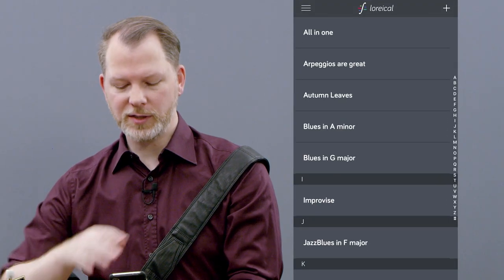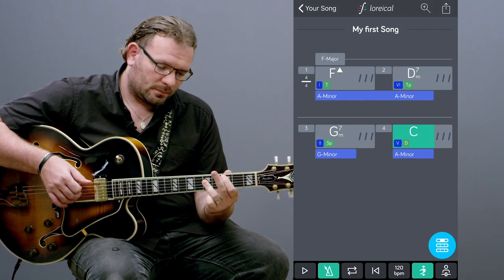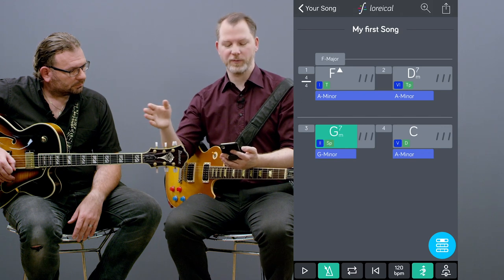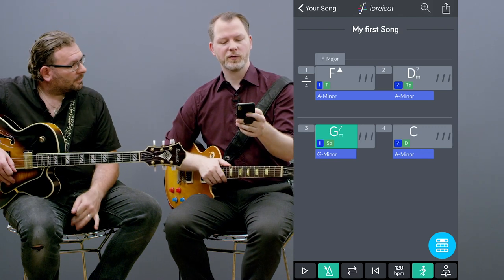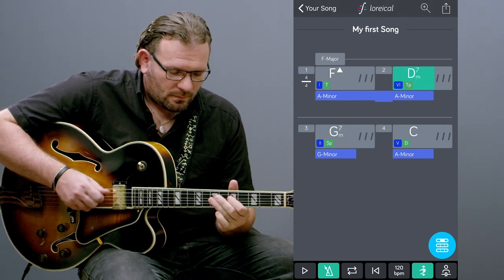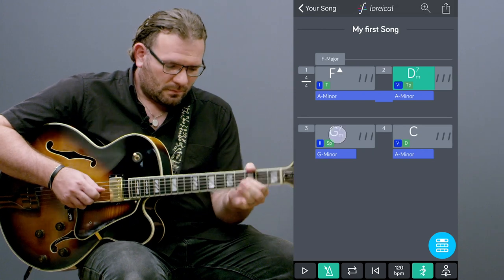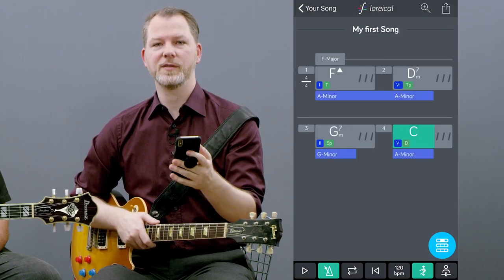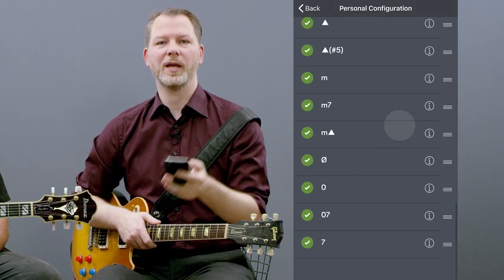loreical - first steps